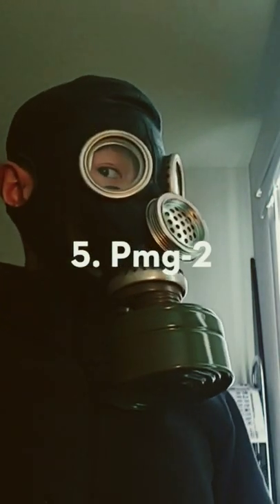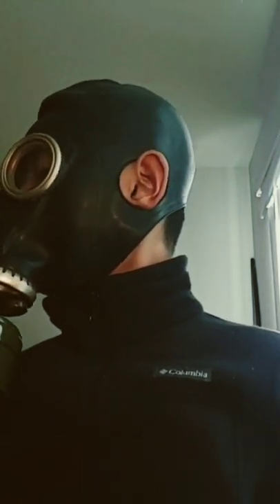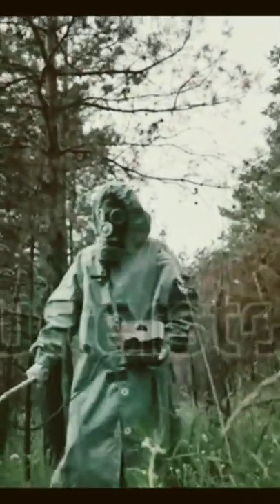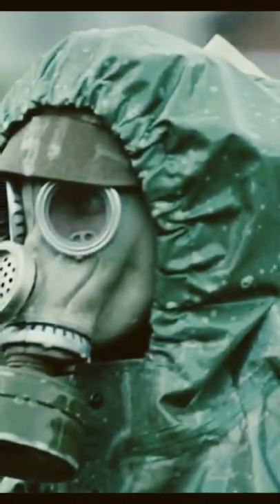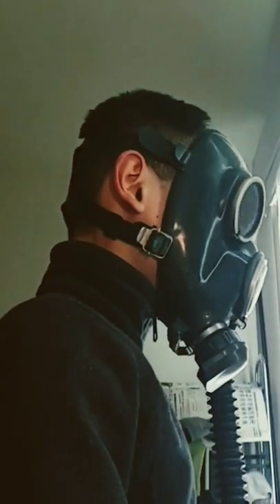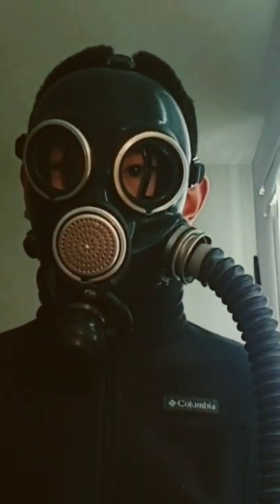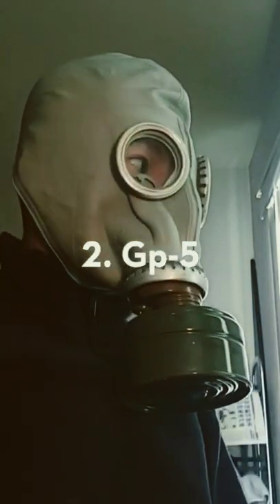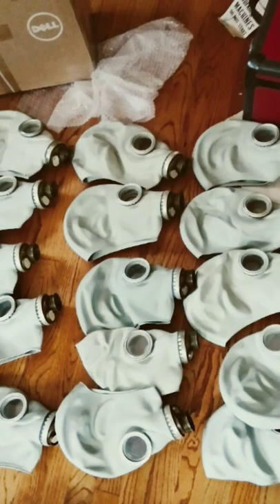Top 5 Creepy Soviet Gas Masks (see full video on channel)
Too much effort lol